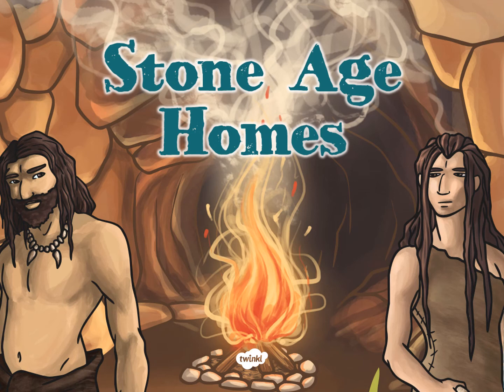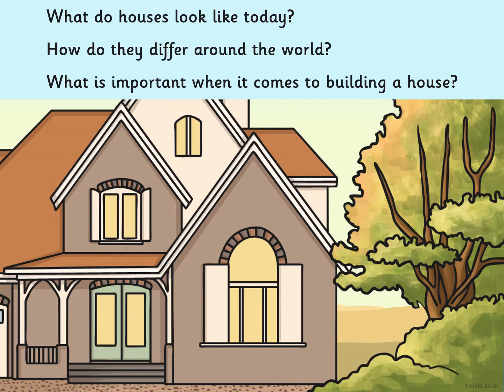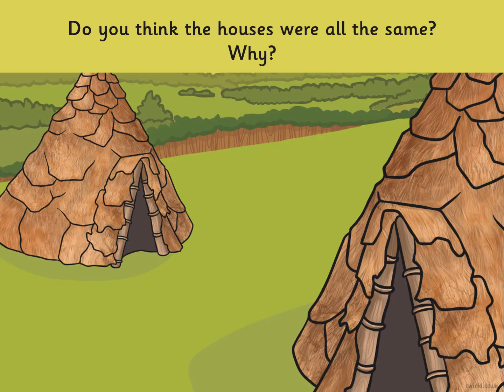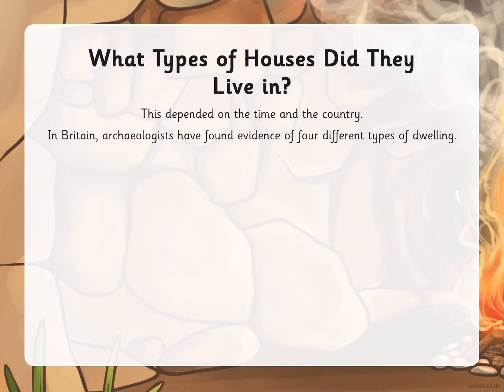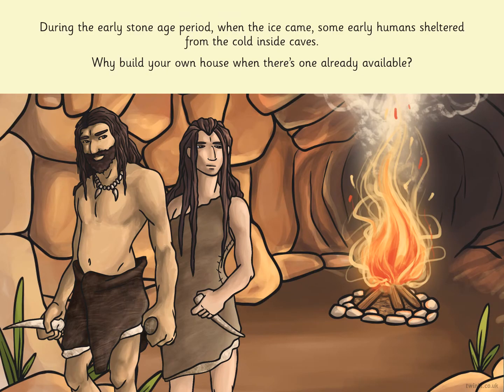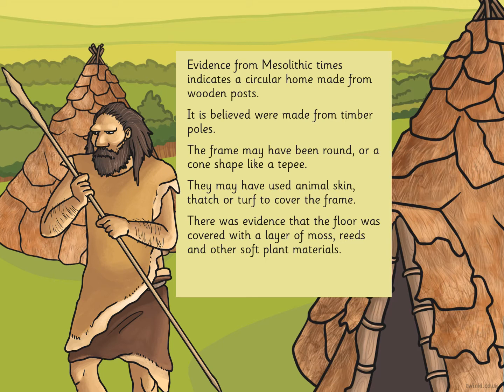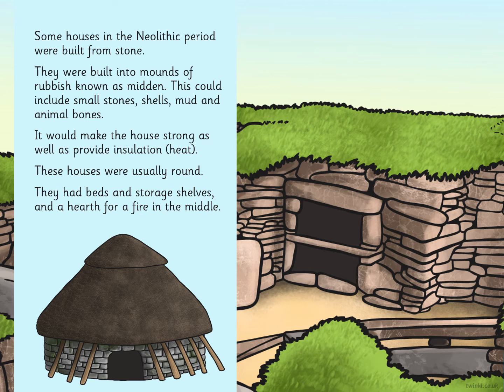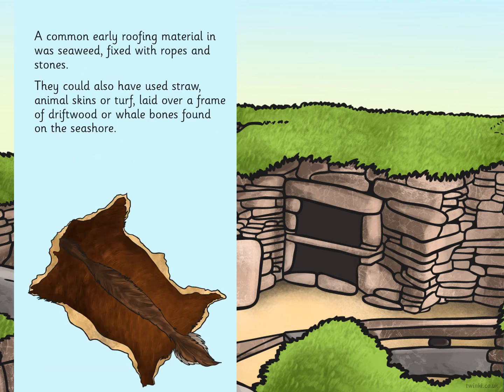IPC Week 10 - Stone Age Homes PPT